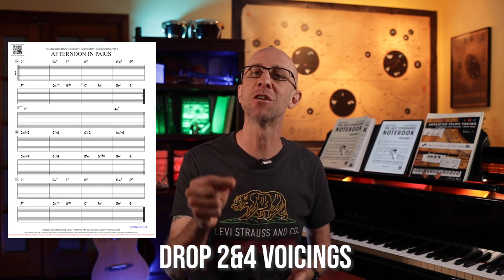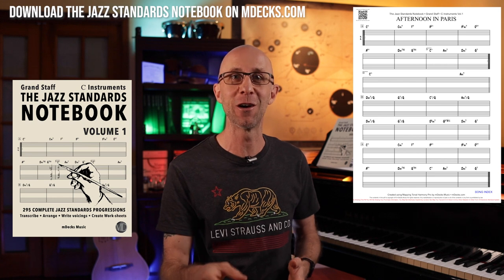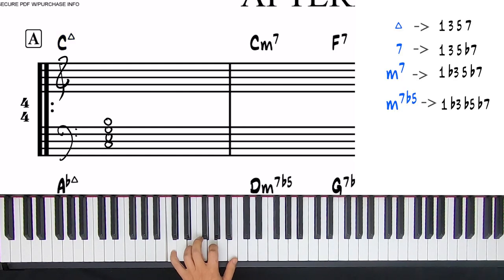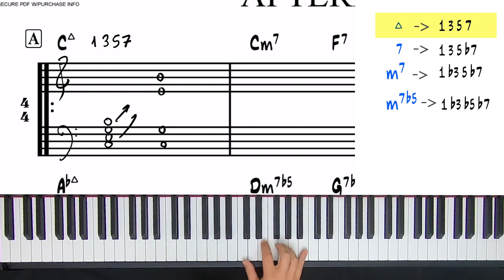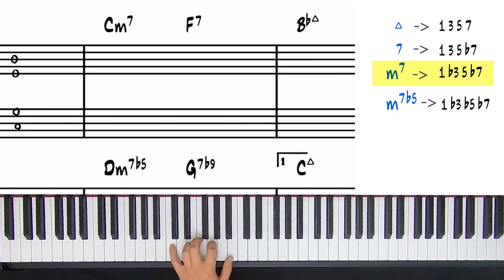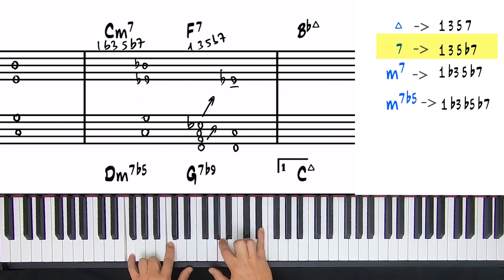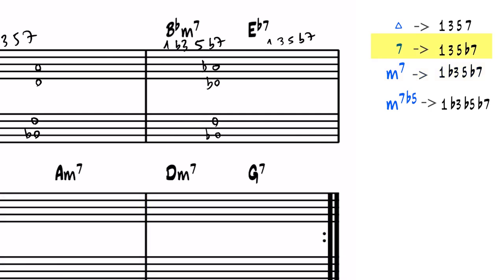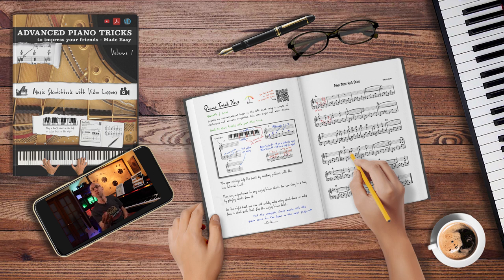Get Started with Jazz Piano: Learn "Drop 2 and 4" Open Voicings with this Step-by-step Tutorial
These are the best voicings to start with If you are new to jazz.
In this video we go step-by-step on how to build drop 2+4 voicings for jazz chords.
This is an awesome jazz piano tutorial for beginners

New to Jazz? Where to start. This is ideal for Jazz beginners.
We used The Jazz Standards Progressions Notebook (Grand Staff version) that comes with 1300 jazz standards already laid out for you on an empty grand staff.

Here are other mDecks Music Apps and Books for musicians by musicians:
Mapping Tonal Harmony Pro 7